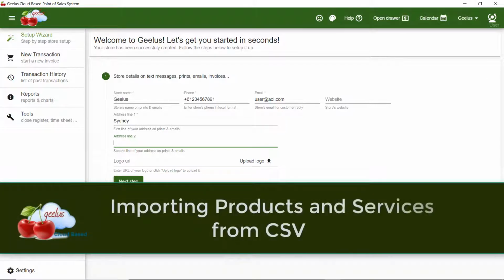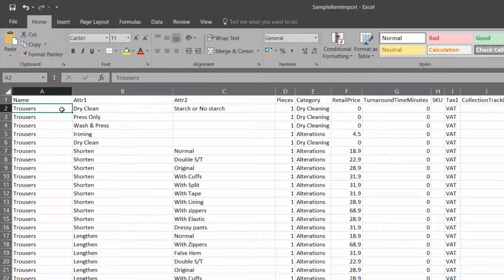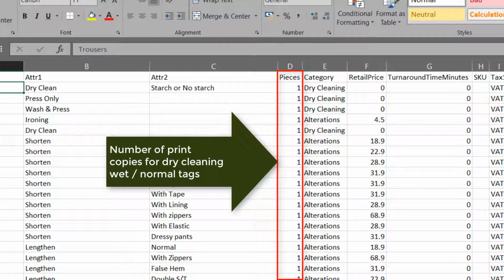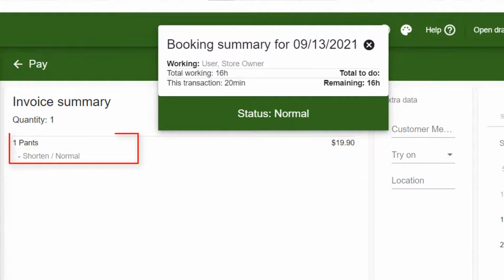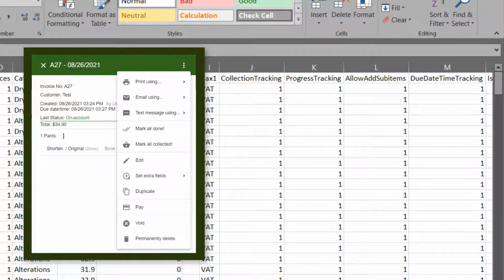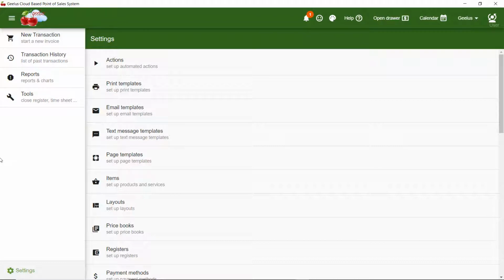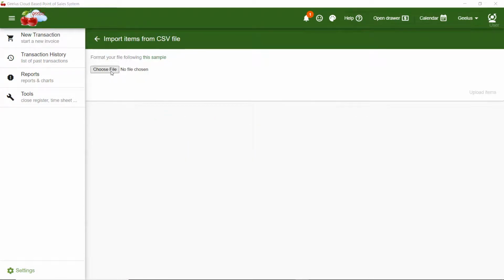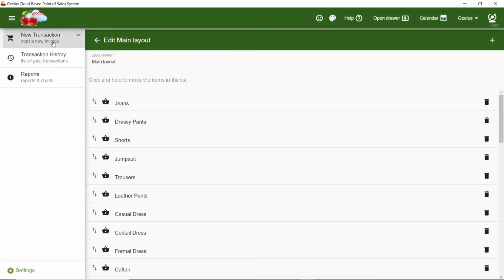Importing products and services from CSV (comma separated values) file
This video explains about how to import your products or services from a CSV file into your Geelus store.
CSV (Comma Separated Format) files can be edited using a simple notepad app (not recommended), Microsoft Excel or Google sheets. If you don't have Excel or Google Sheets, please find the links to use the online versions (free) below: